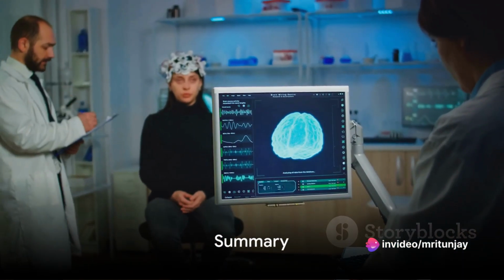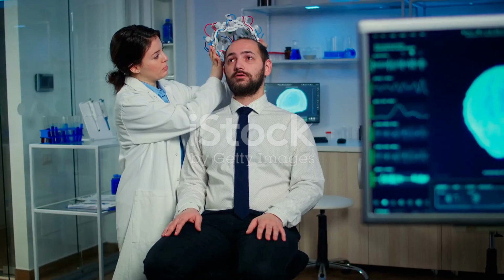Thriving Beyond the Pain:Living with Disorders of Peripheral Nerve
In this video, we delve into the complexities of disorders of peripheral nerves. Learn about the symptoms, treatments, and coping strategies to empower yourself and thrive beyond the pain. Join us as we uncover valuable insights into managing this condition and find inspiration from success stories. We delve into the intricate world of peripheral nerve disorders, breaking down the three main categories along with their causes, symptoms, and diagnostic approaches. Understanding conditions like neuropathy, radiculopathy, and mononeuropathy can provide valuable insights into managing these disorders effectively. Whether you're a healthcare professional or someone seeking knowledge on nerve health, this video offers valuable information to broaden your understanding.

OUTLINE:

Understanding Peripheral Nerve Disorders
00:00:11 Neurapraxia
00:00:39 Axonotmesis
00:01:07 Neurotmesis
00:01:30 Neuropathy and Polyneuropathy
00:01:55 Summary